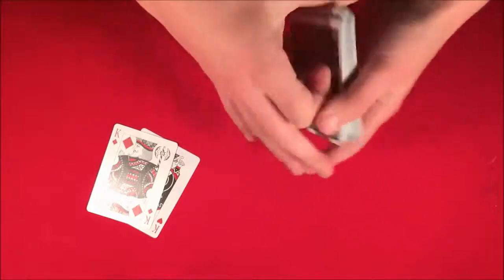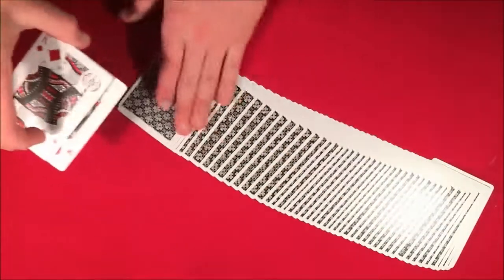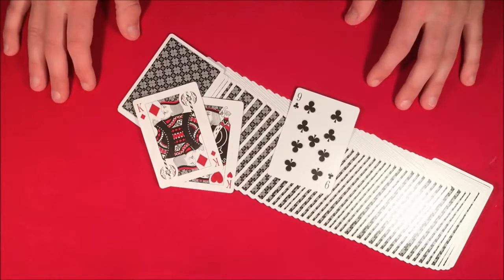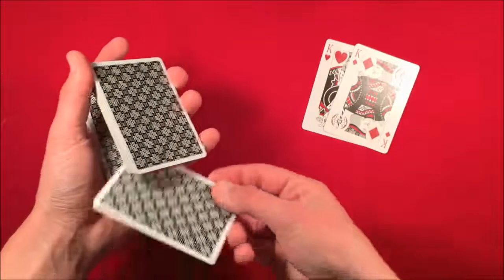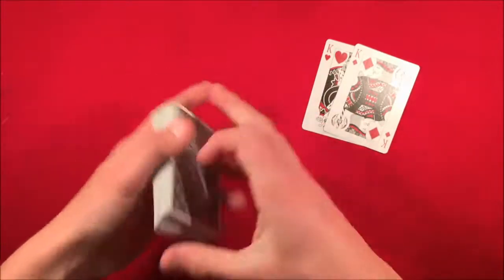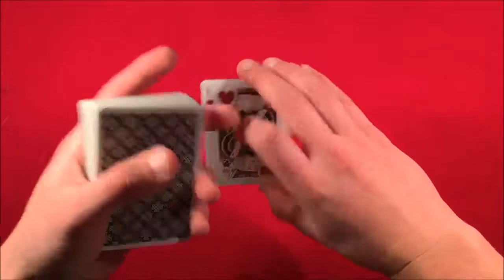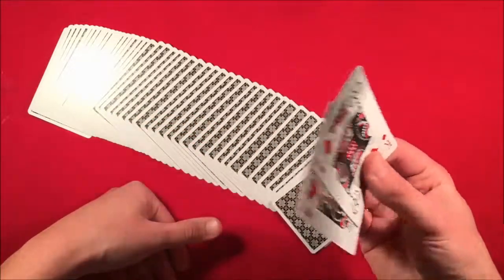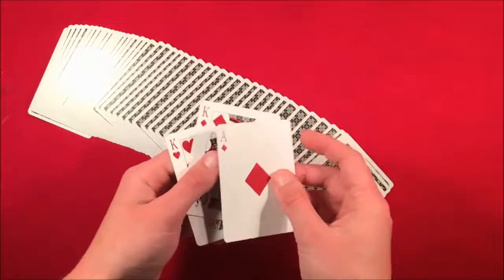Perfect Card Trick for Beginners!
Entertaining video, people can disagree.